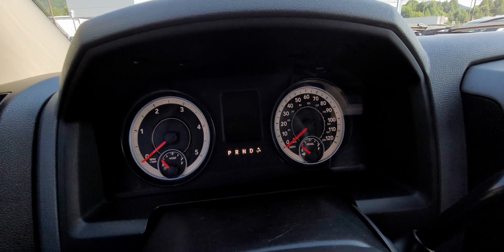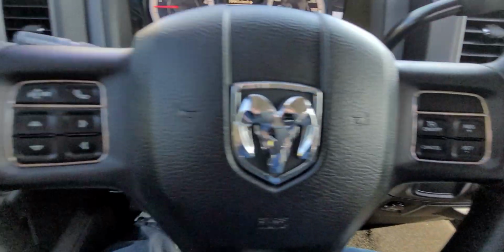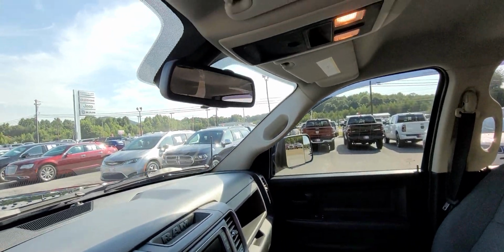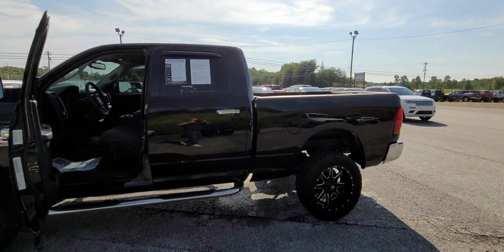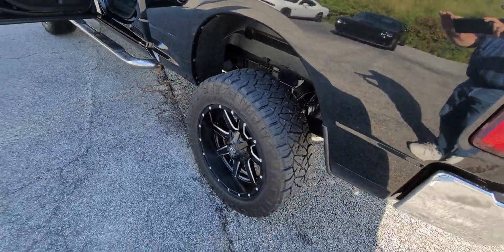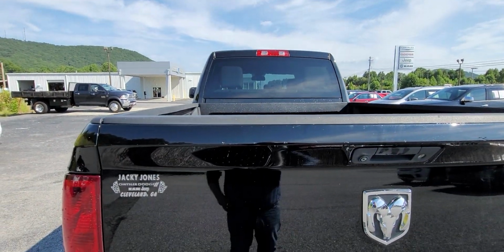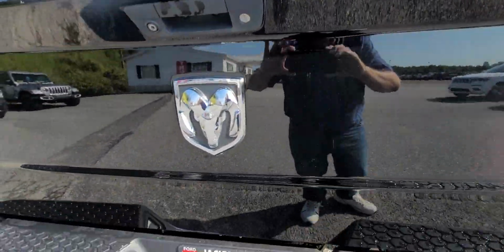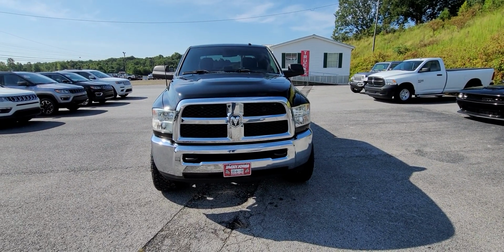Jonathan's 2013 Ram 2500